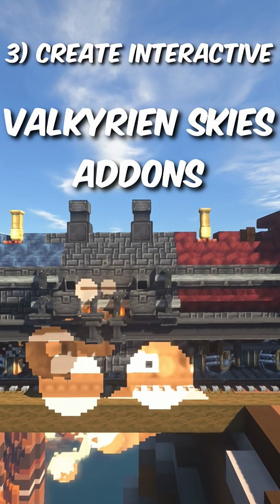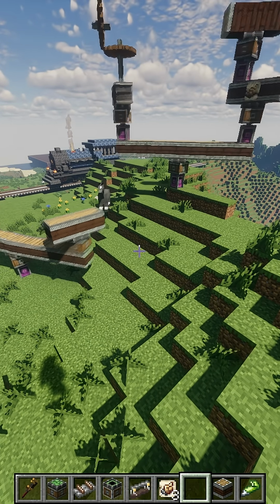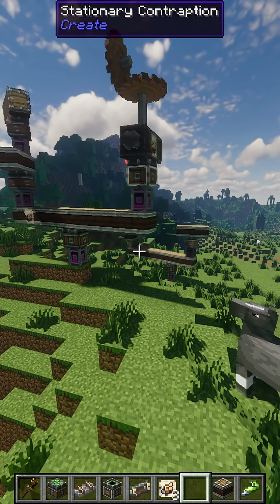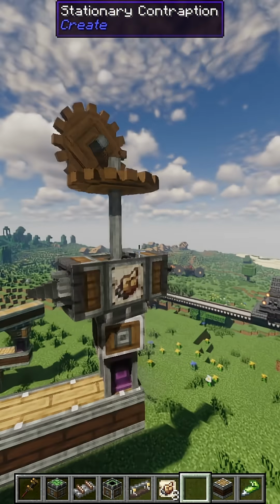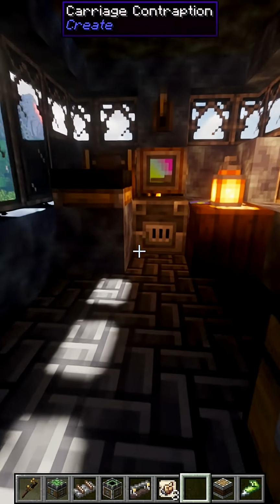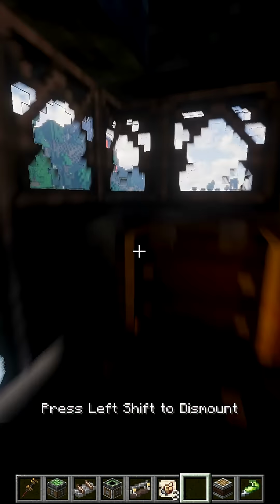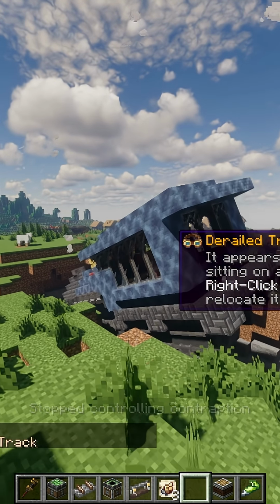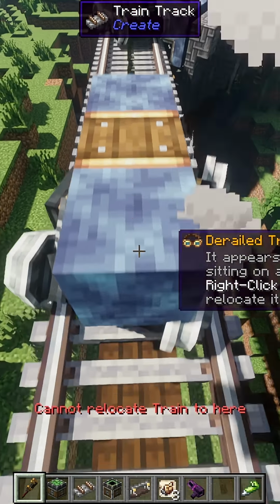Create Interactive - Valkyrien Skies and Create Mod Addon